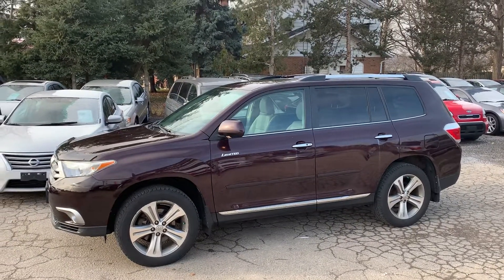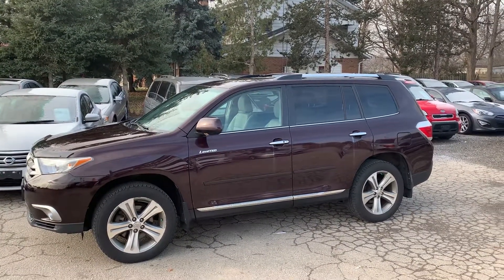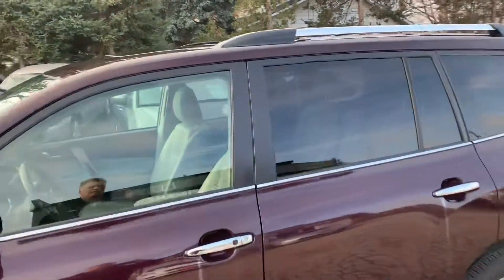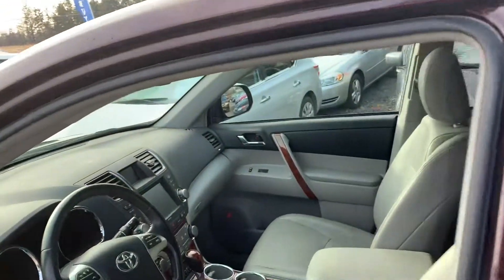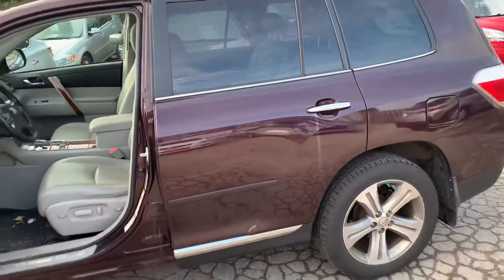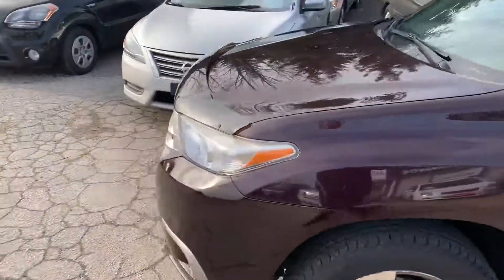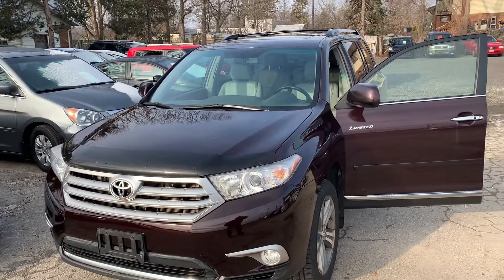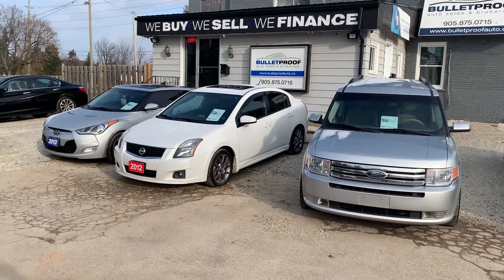2011 Toyota Highlander Limited